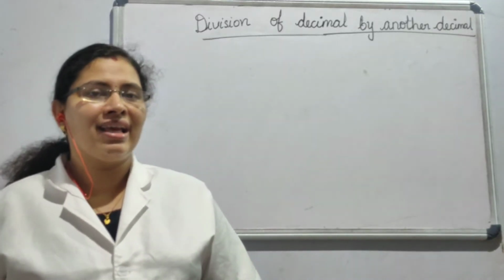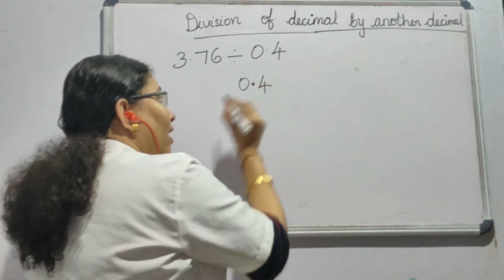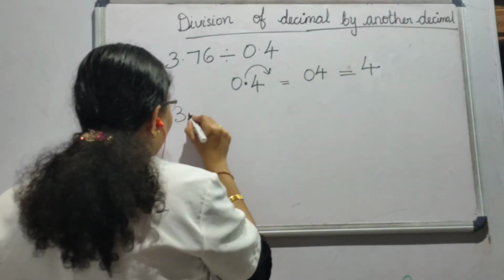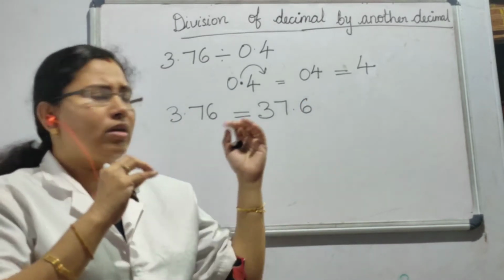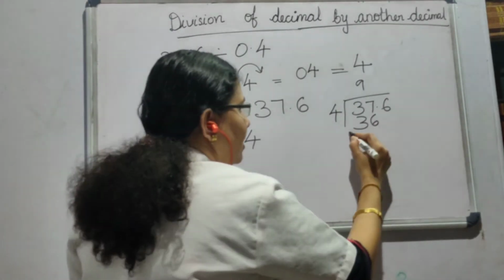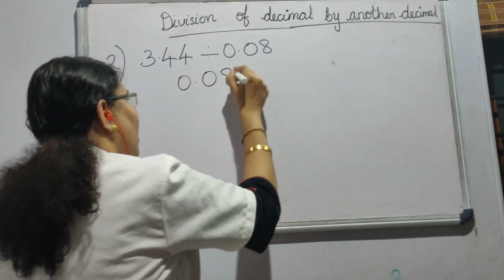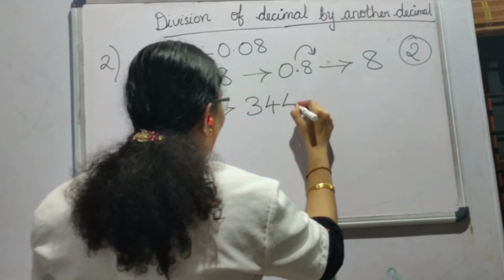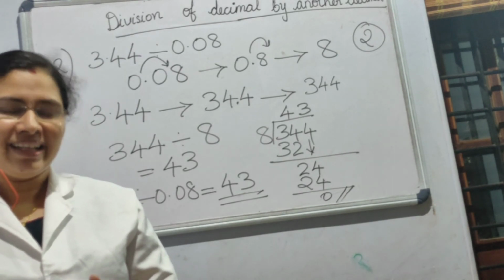Class 5 Mathematics: Division of decimal by another decimal